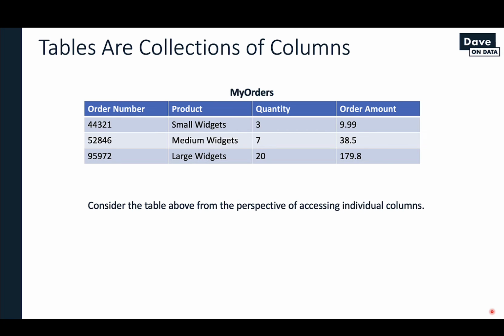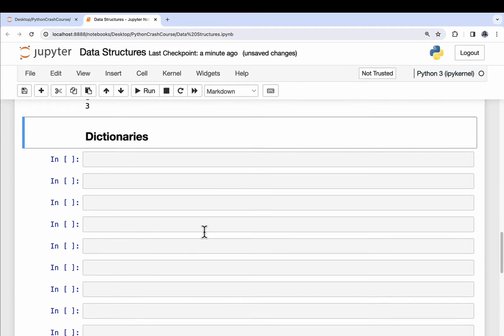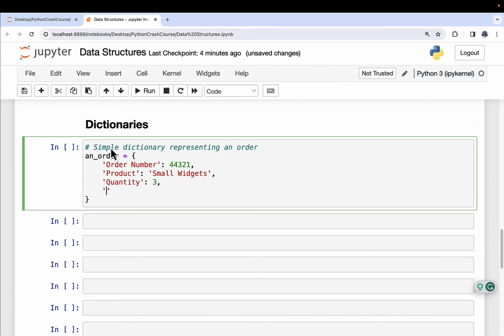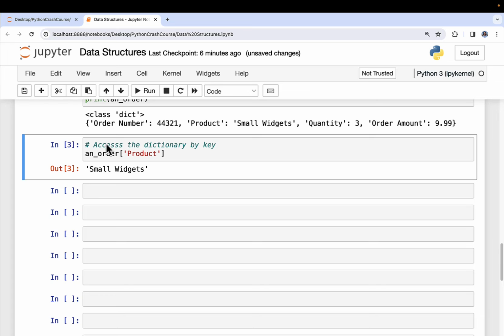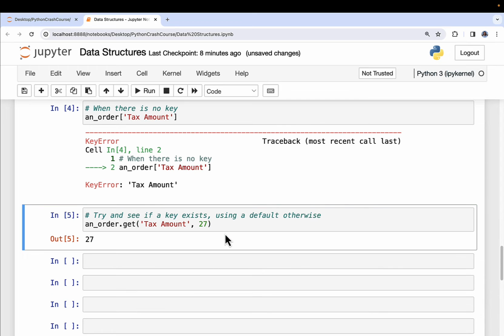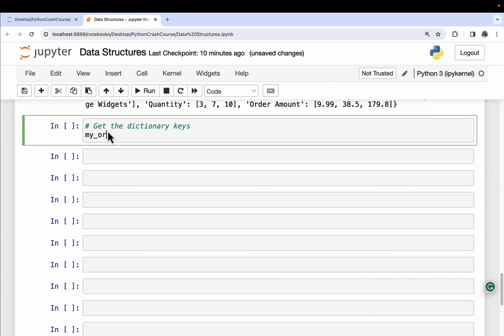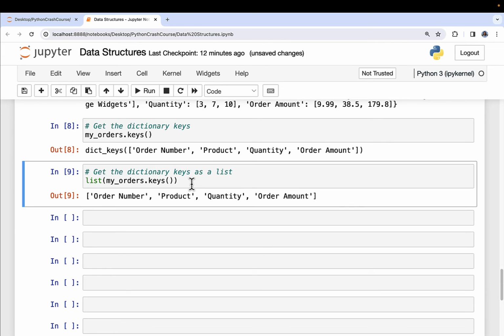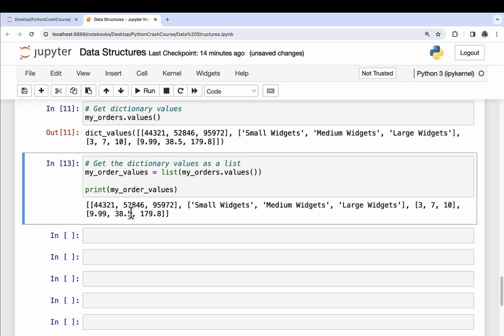Python Crash Course: Part 6 - Python Dictionaries 101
Python dictionaries are a fundamental data structure you use all the time when writing Python code for analytics and data science.

Part 6 of this Python crash course introduces you to working with Python dictionaries via hands-on coding.

After completing this crash course series, you will have the foundational Python skills to take additional analytics, data science, and machine learning courses using Python.

VIDEO CHAPTERS
00:00 Intro
00:35 Data Tables Are Collections of Columns
01:35 Python Dictionaries with Code
13:13 Saving Your Jupyter Notebook
13:32 Free Data Science Crash Courses

FREE DATA SCIENCE CRASH COURSES
If you're ready to see what Python skills make possible, be sure to check out my FREE on-demand data science crash courses!

Here's what you get with any of these courses:
1️⃣ On-Demand: Watch the course when it fits your schedule
2️⃣ PDF of all slides
3️⃣ All Python code as a Jupyter Notebook
4️⃣ All data so you can experiment
5️⃣ Resources to continue your learning.

Data science with Python. You've got this if you want it:
💻 Decision Trees with Python: